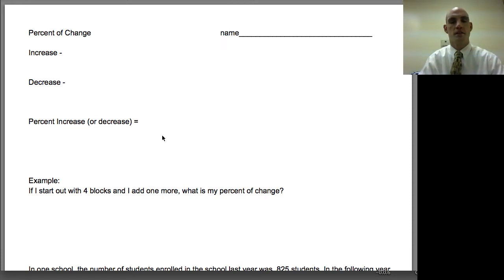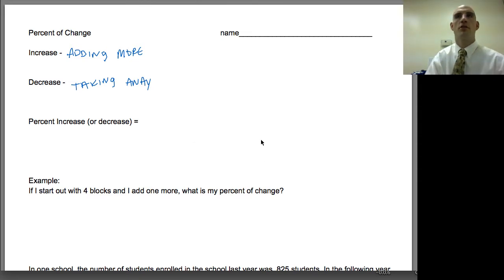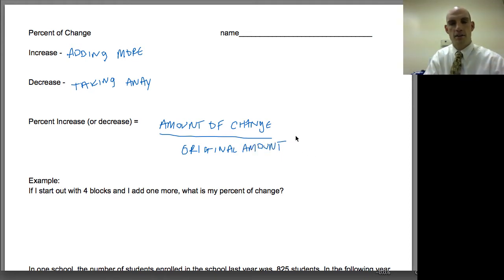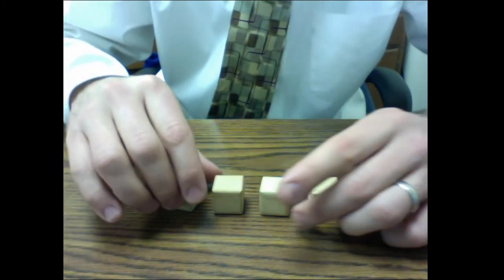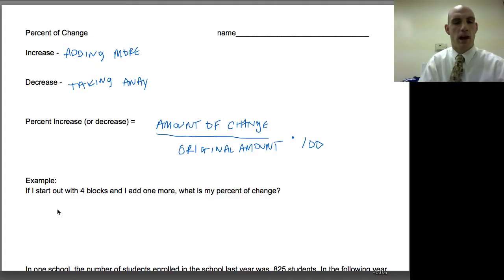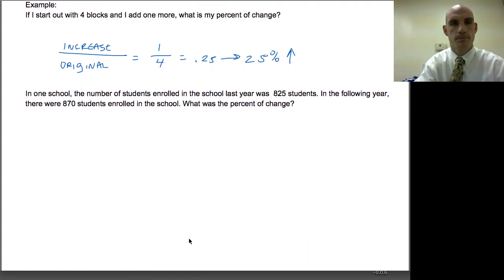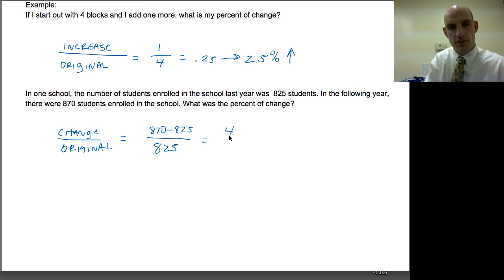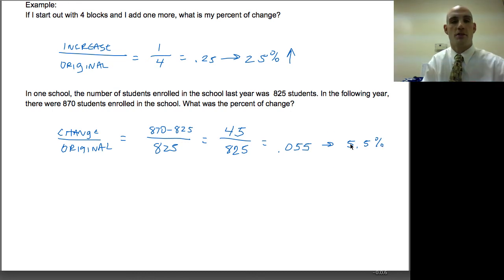Percent of Change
In this video, I will show you how to find the percent of change.